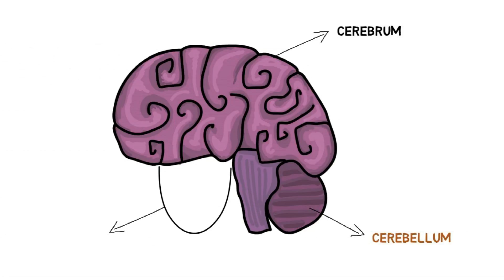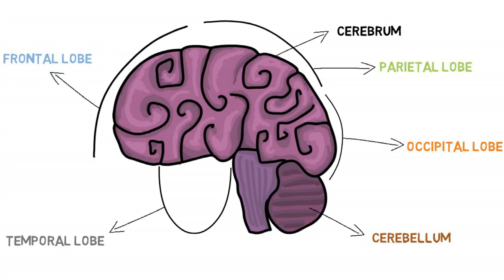The Brain Metaphor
Know in detail about our complex brain by Prof. Sohrab Vakharia